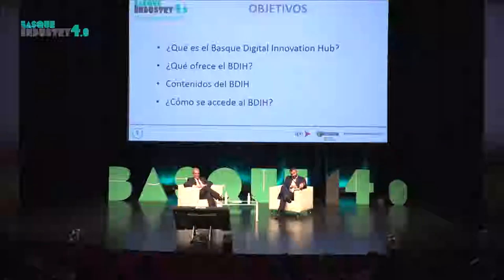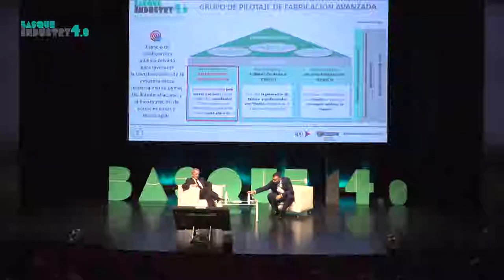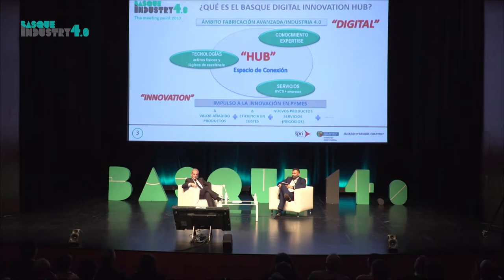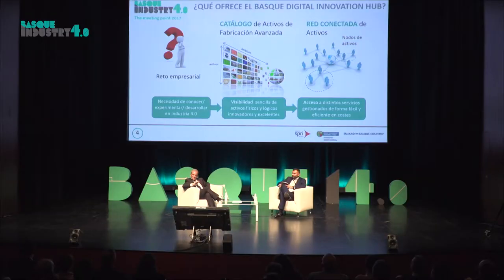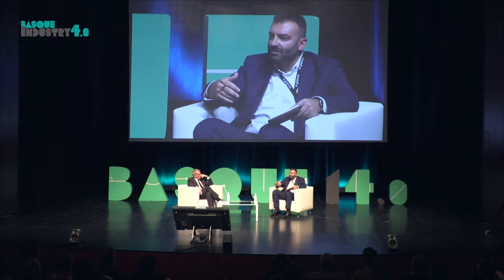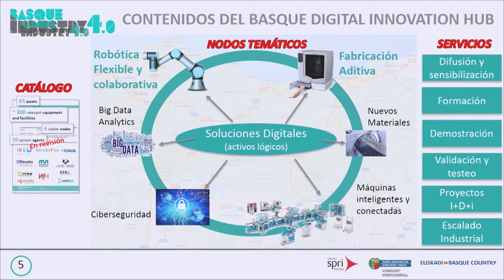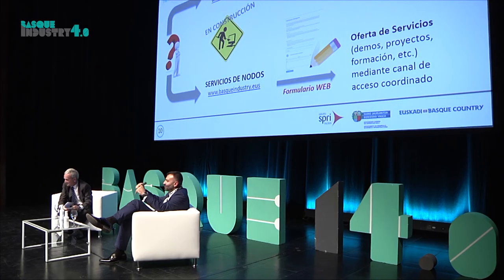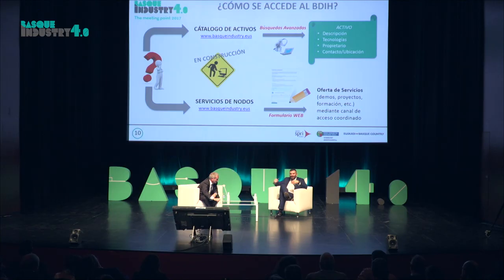¿What is the Basque Digital Innovation HUB? Manuel Salaverria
Manuel Salaverria, Executive Director of the Basque Industry 4.0 Pilot Group, explains what it is, objectives and how to access to the Basque Digital Innovation HUB.